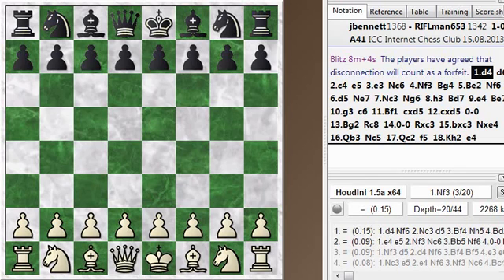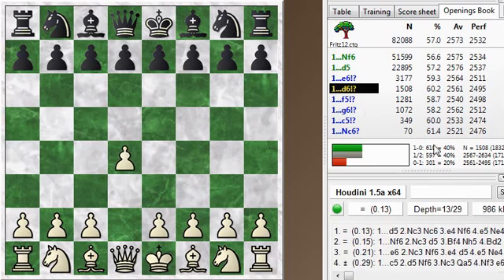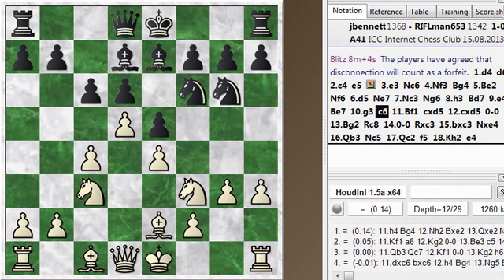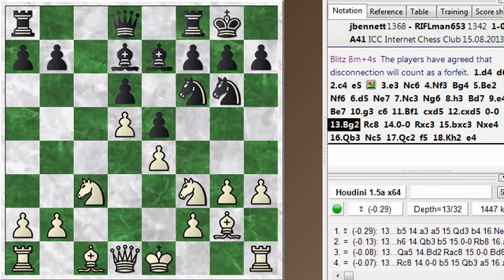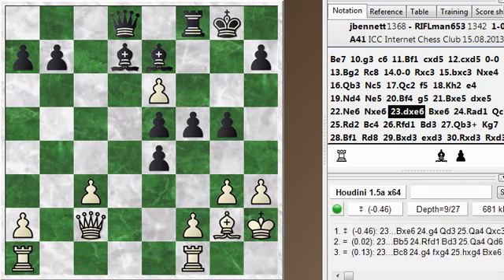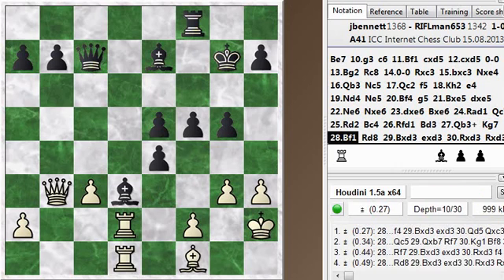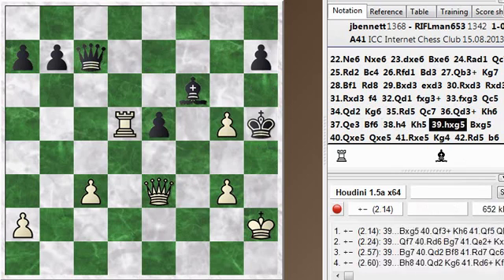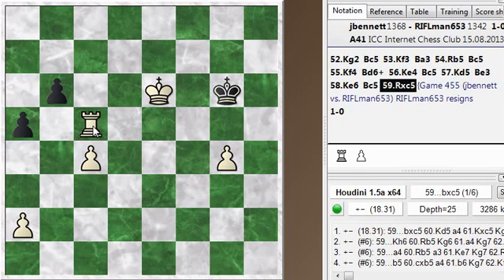Blitz chess postmortem #97: Queen's pawn opening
In this postmortem video, I examine the validity of the exchange sacrifice with the help of a chess engine, and find ways to improve the subsequent play.